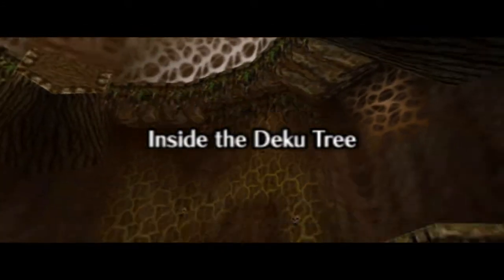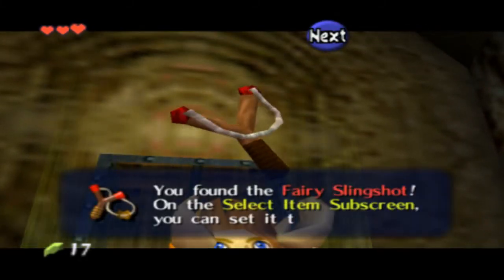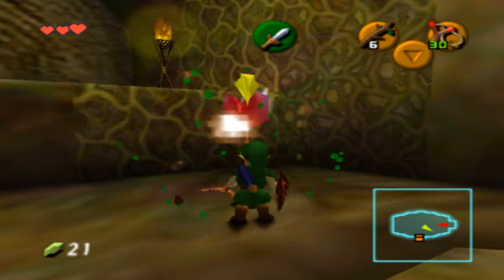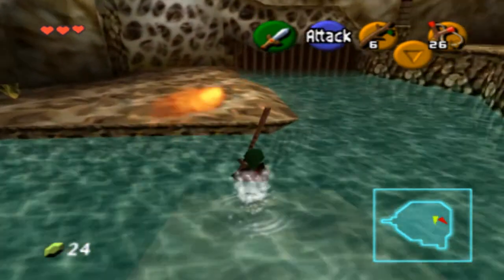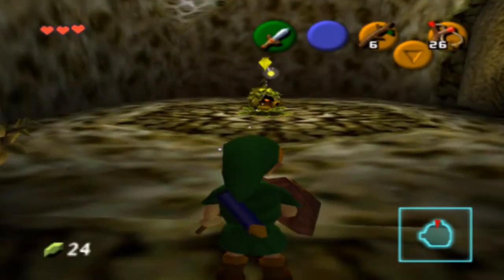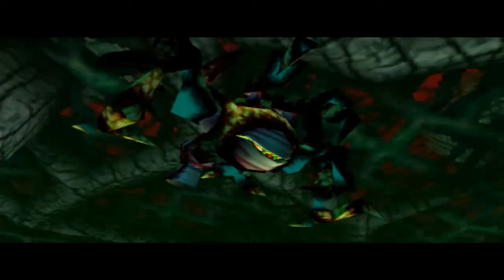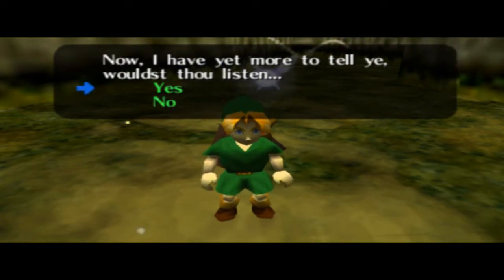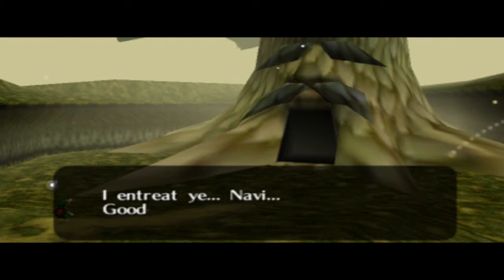Lets Play TLoZ: Ocarina of Time part 2- Link, Exterminator Expert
We go inside the Deku Tree and plow through some shit.